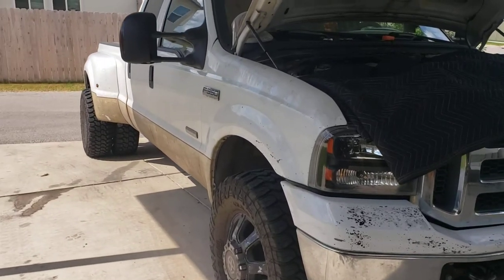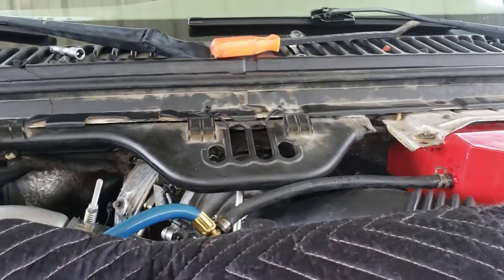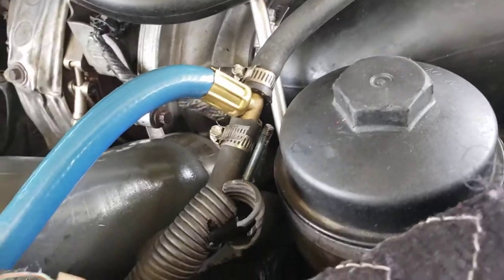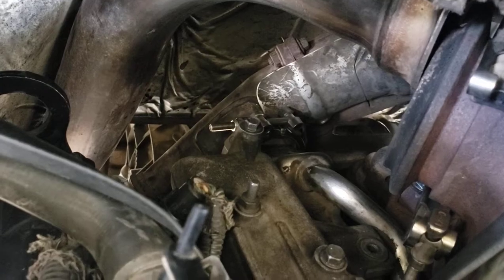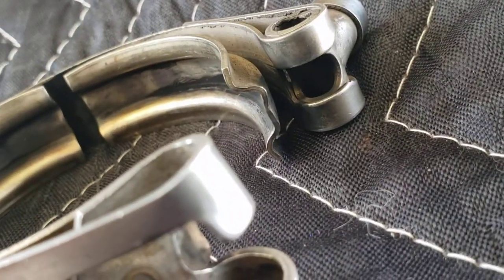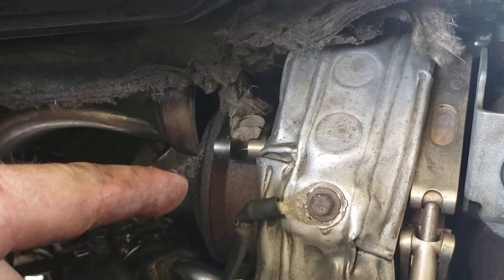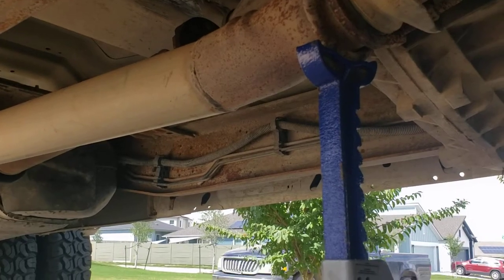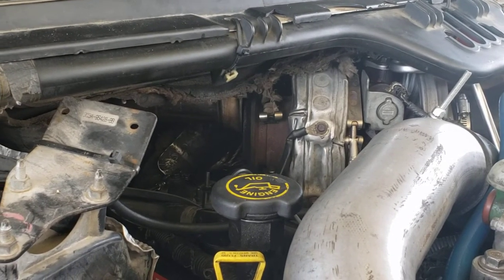2006 F350 6.0 Powerstroke Turbo hiss (no/low boost) fixed! Band clamp trick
Easy way to adjust or replace the band clamp that goes from the egr cooler to the exhaust. Hope this helps y'all!